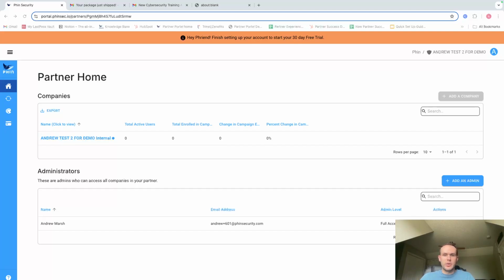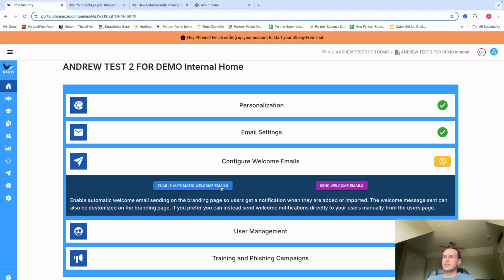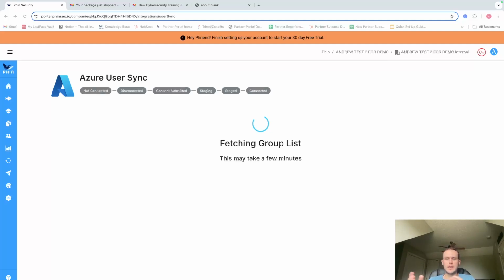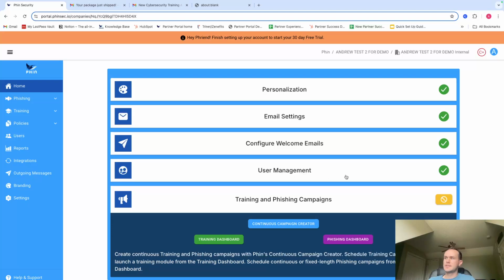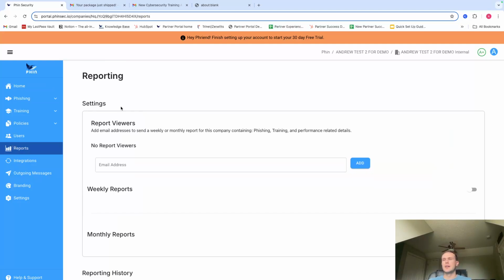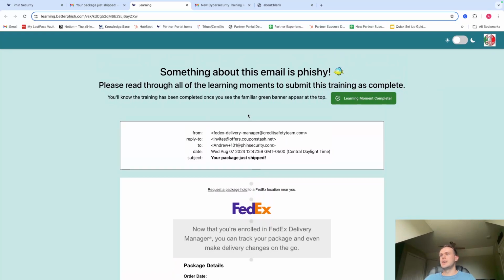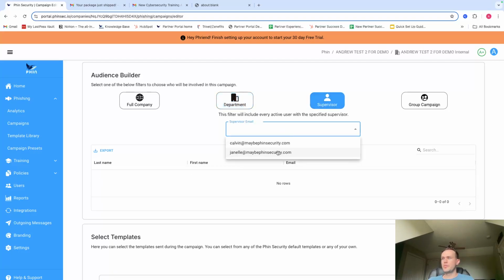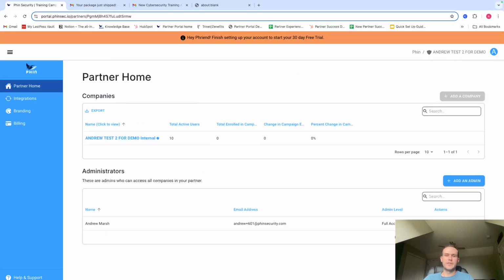Phin Security Free Trial Demo (August 2024)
00:00 Introduction
01:12 Set Up Tenant
01:35 Branding
02:44 Email Settings
03:46 Configure Welcome Emails
05:59 User Management
11:54 Set Up Continuous Campaigns
15:29 Reporting
16:52 Analytics
17:36 End-User Experience
20:44 Example Report
22:25 Create fixed length campaign
25:21 Training Content Library
26:15 Resources & Support

Get started with Phin's 30-day free trial! Say goodbye to cumbersome security training and hello to streamlined excellence. Start your stress-free journey today—Phin is your partner in proactive protection.

- Note: not all features are available in the free trial.
- Onboard in Minutes
- Unmatched Automation
- Streamlined Management
- Hands-On Learning Experience
- Large & Growing Content Library
- User Reporting Done for You
- Dedicated Support for MSPs